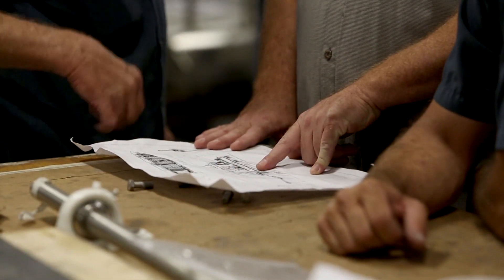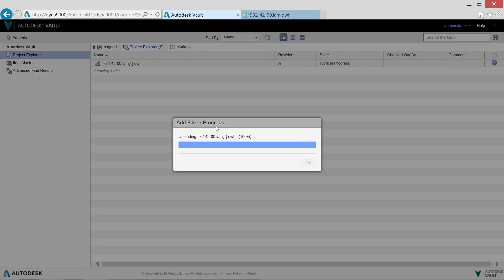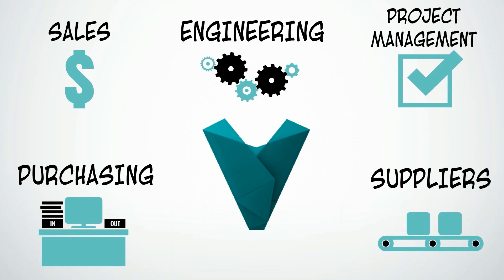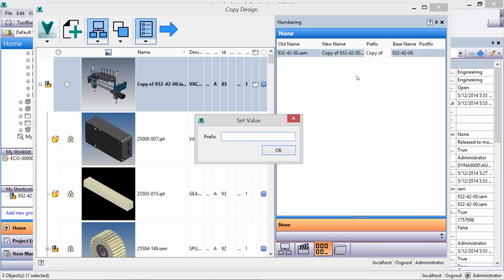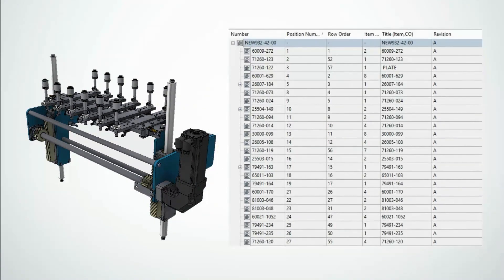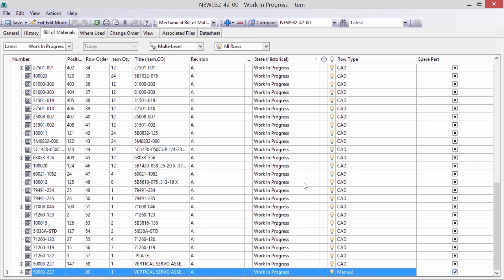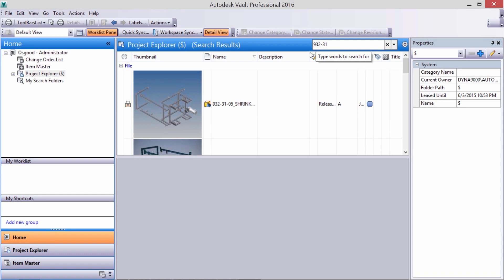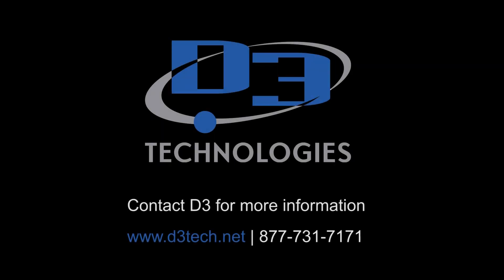Autodesk Vault Professional 2016 Product Overview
Autodesk Vault data management software products organize, manage, and track data creation, simulation, and documentation processes for design and engineering workgroups.

This video covers the typical workflows and challenges faced by a leading American Manufacturer and demonstrates how they were able to manage their engineering data, collaborate across groups, handle engineering changes, leverage past designs, and communicate their engineering BIM to downstream business systems.